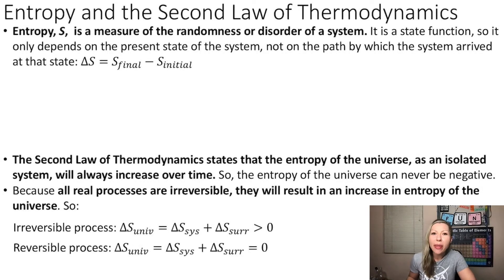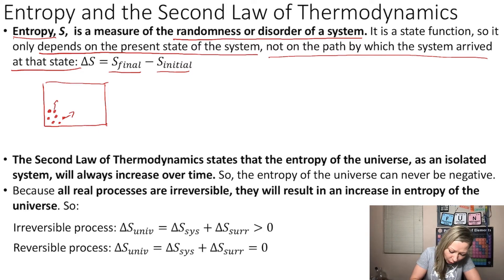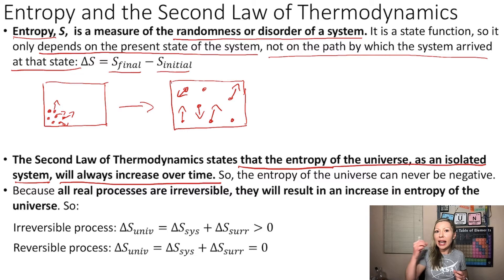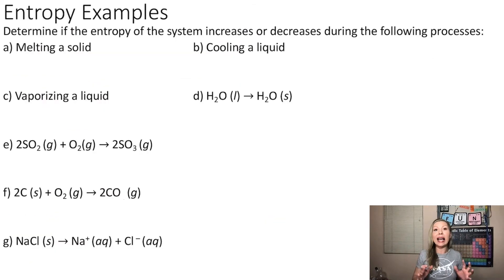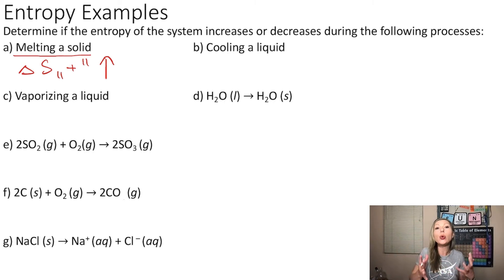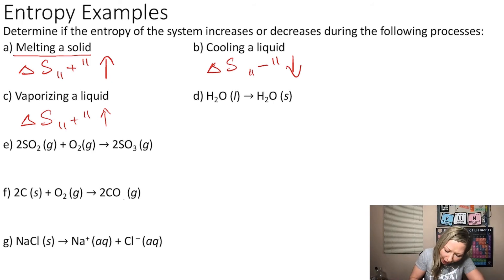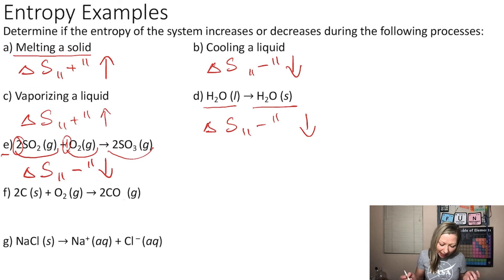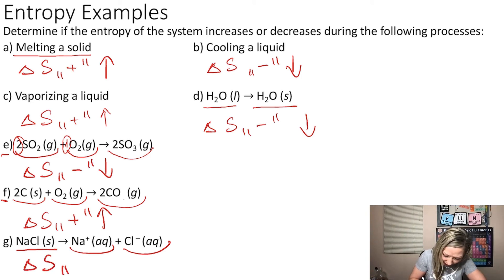Entropy and the Second Law of Thermodynamics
Entropy, S,  is a measure of the randomness or disorder of a system. The Second Law of Thermodynamics states that the entropy of the universe, as an isolated  system, will always increase over time. So, the entropy of the universe can never be negative. Because all real processes are irreversible, they will result in an increase in entropy of the universe.